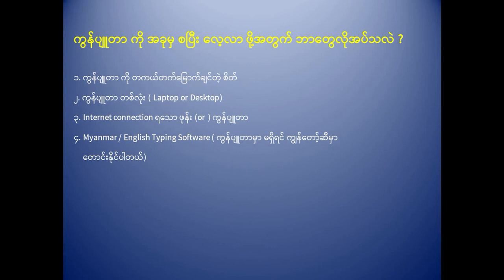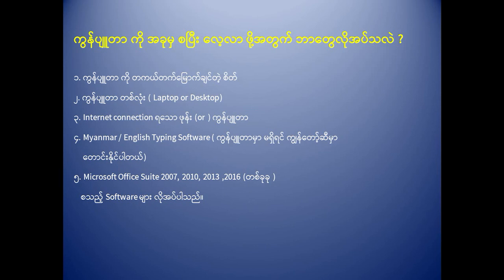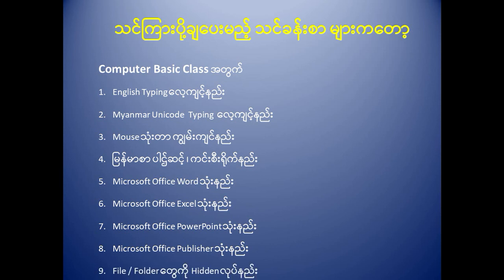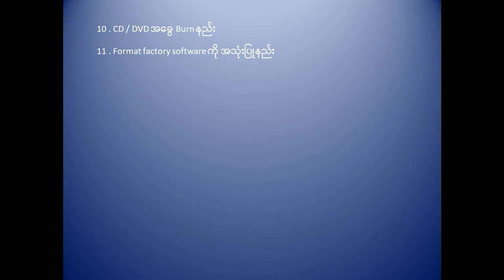Computer Basic တွင်သင်ကြားမည့် အကြောင်းအရာများကို မိတ်ဆက်ခြင်း